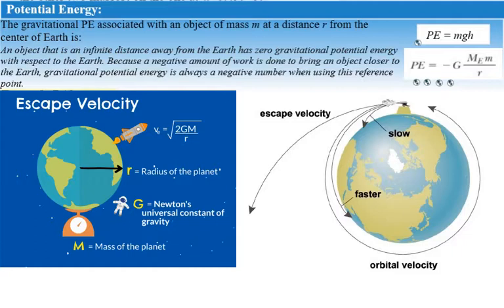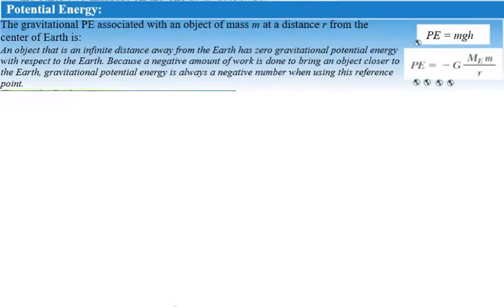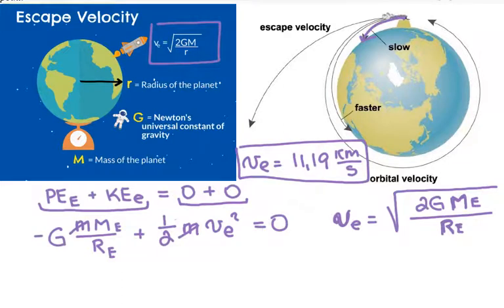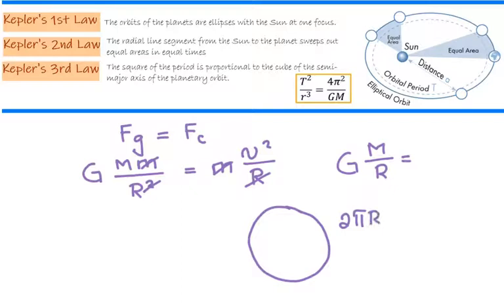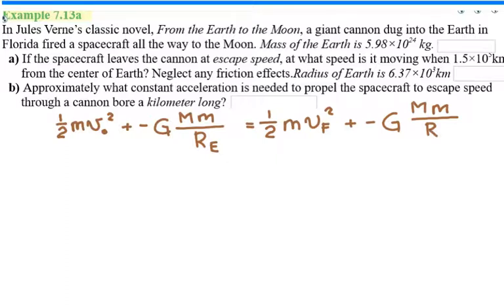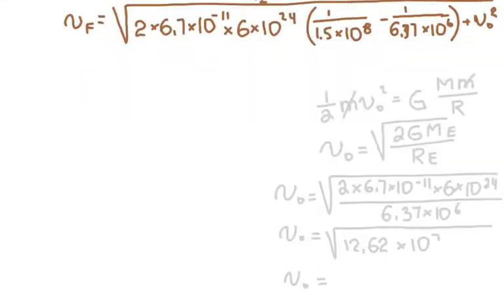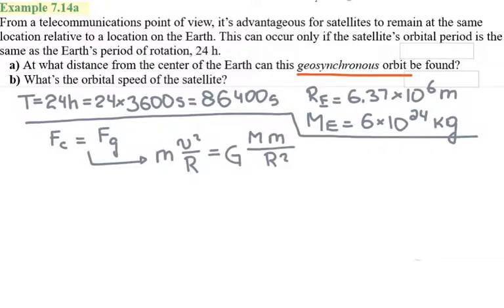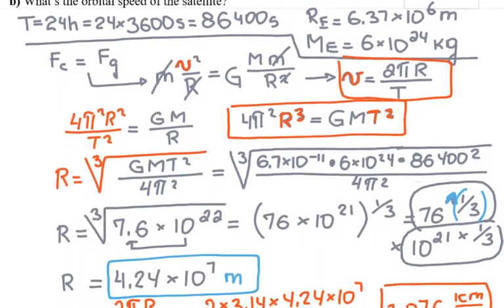AP Physics 1 - Circular Motion 3 - GPE - Kepler’s laws - Escape Velocity - Geosynchronous Orbit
Also Watch: